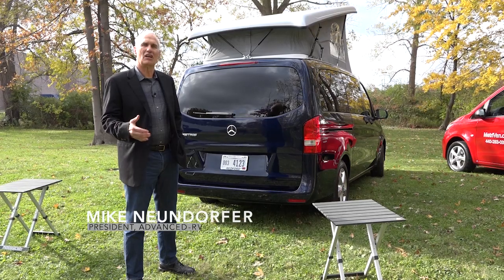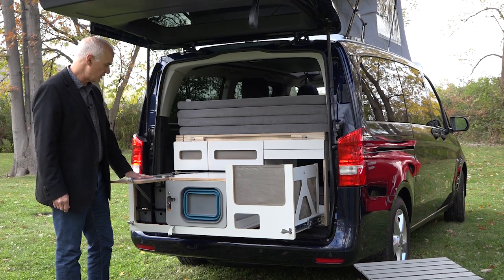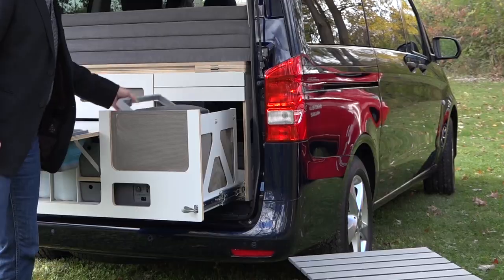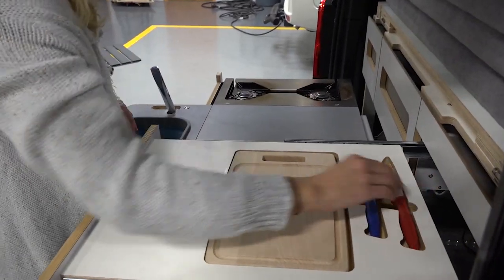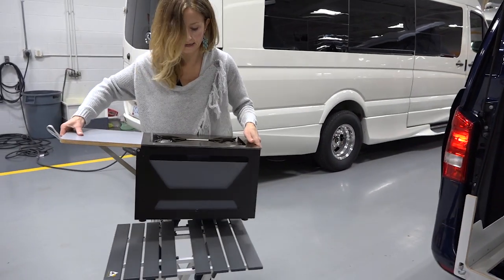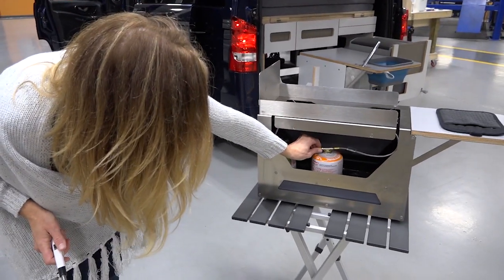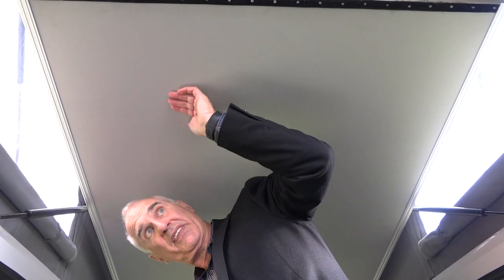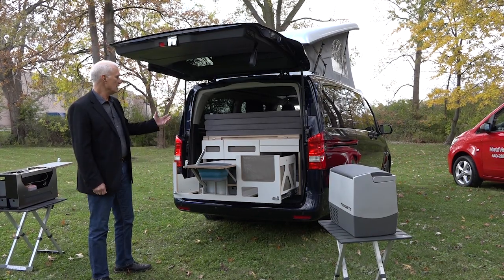MetriVan Camping Unit Demo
See the unique features of the camping module and how you can embark on your next adventure with ease. Watch the video to see the kitchenette module and sleeper roof in action.

Metris Camp Unit Demo